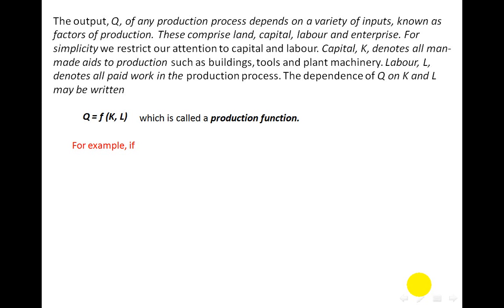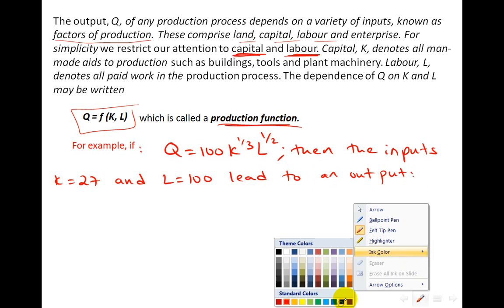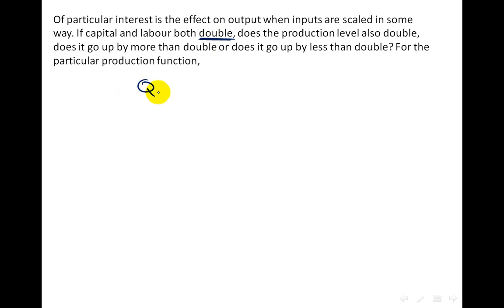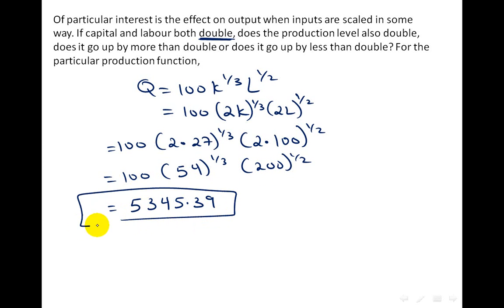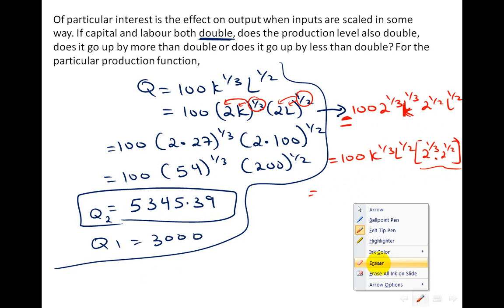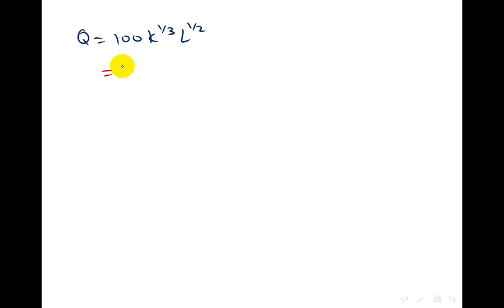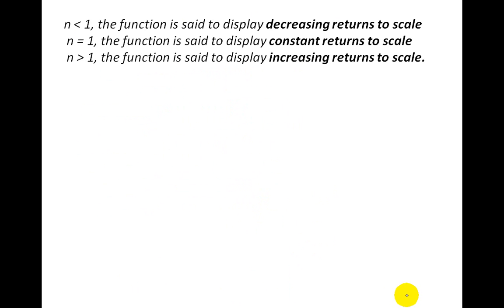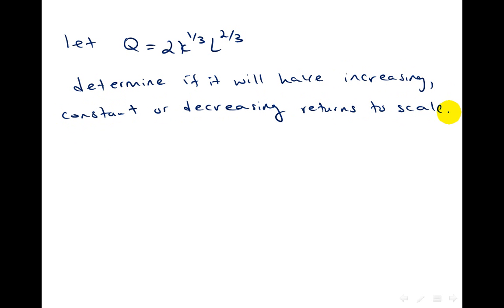2 3 index and logarithms